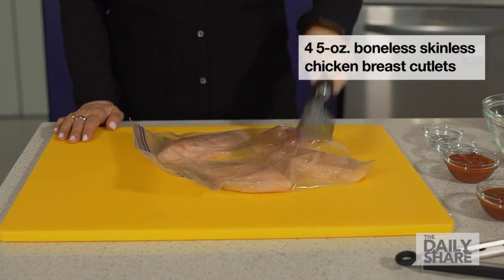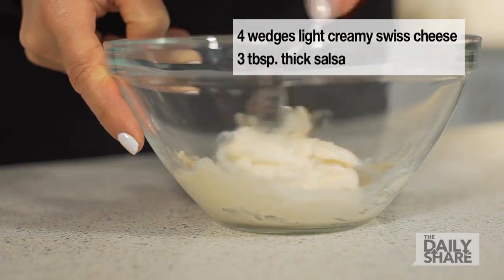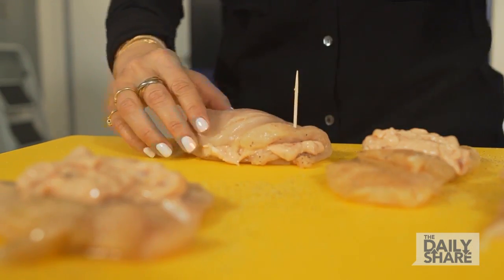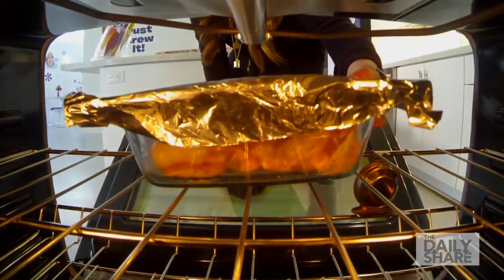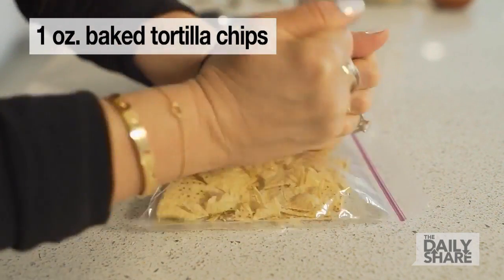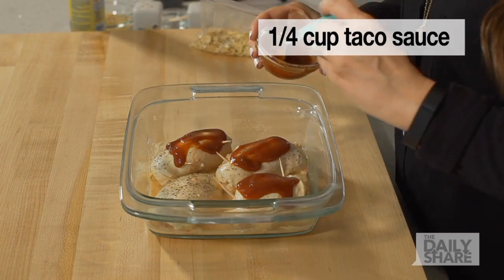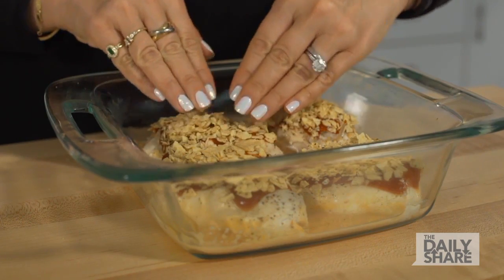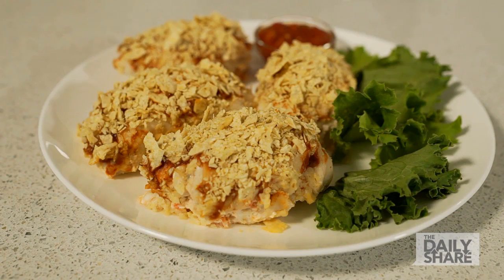Family friendly meal challenge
The Daily Share challenges Hungry Girl Lisa Lillien to create a family friendly meal. HG shares with us her Tacolicious Stuffed Chicken meal.